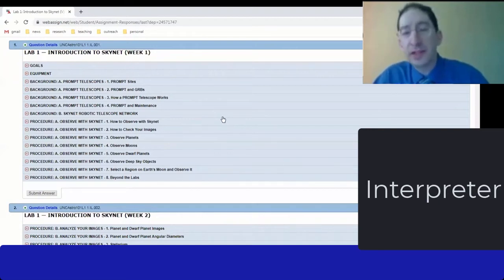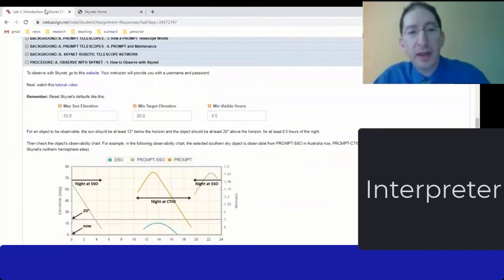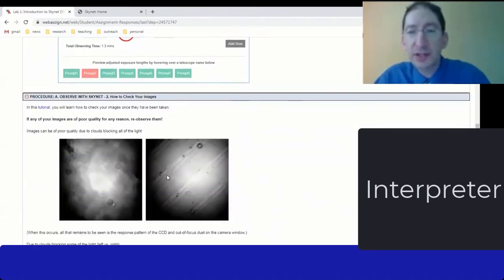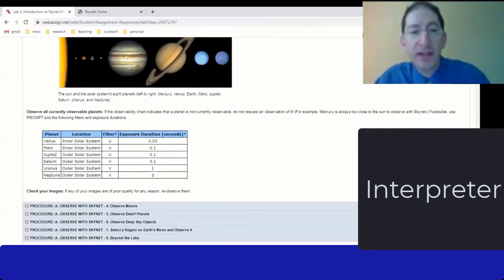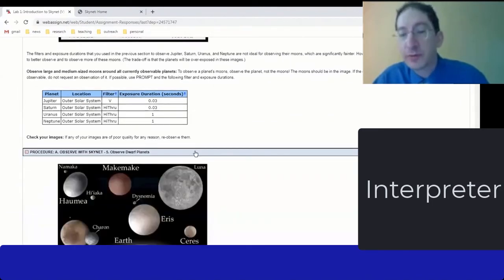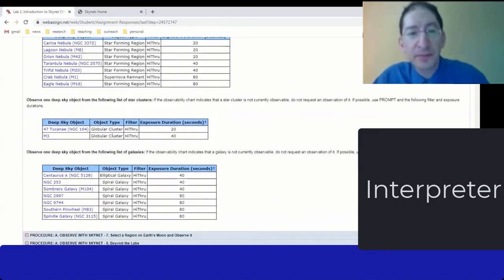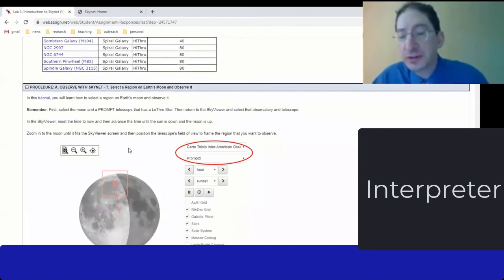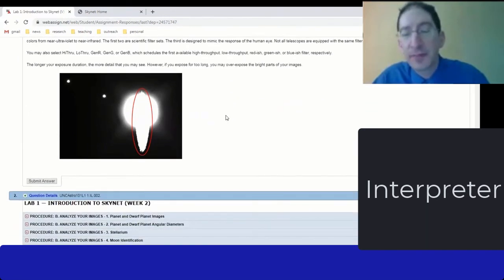Wk1_4_Procedure Sections adj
These videos have been modified to improve access for hard of hearing and low vision viewers.